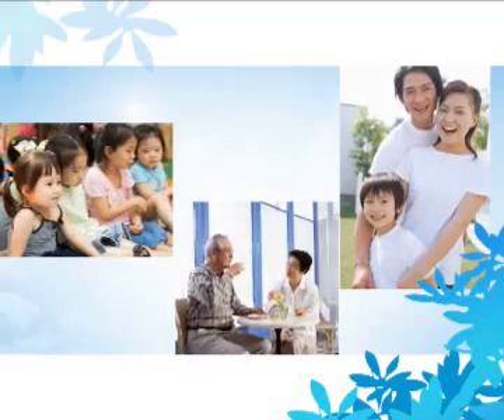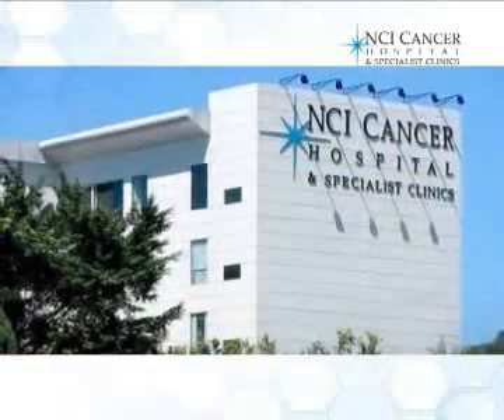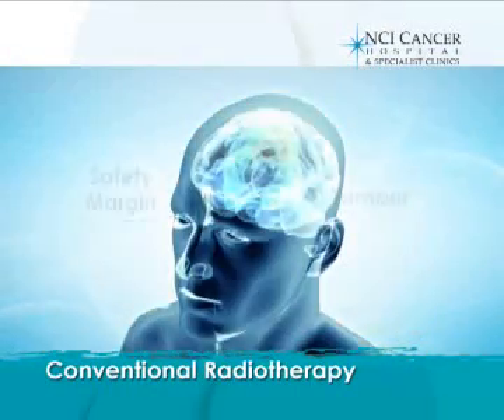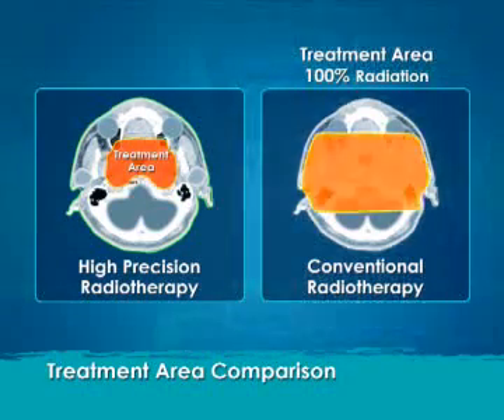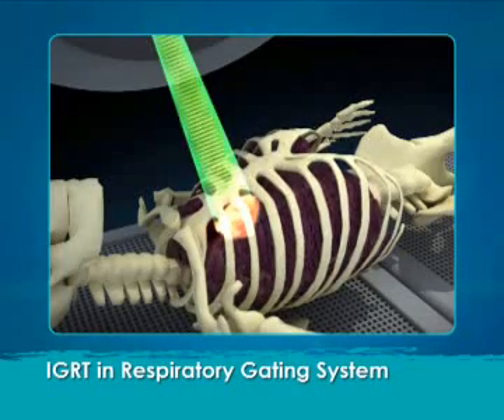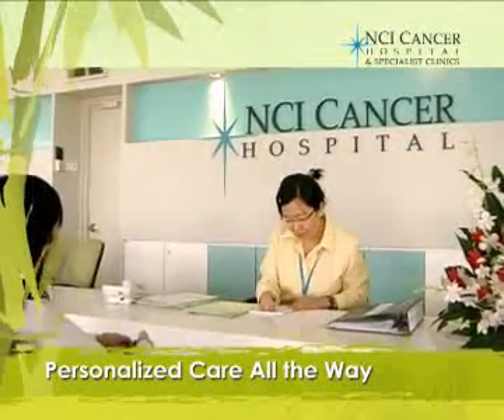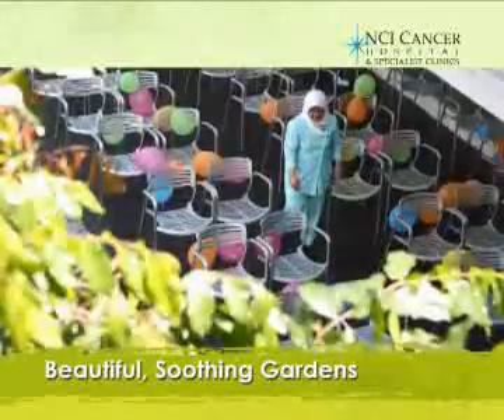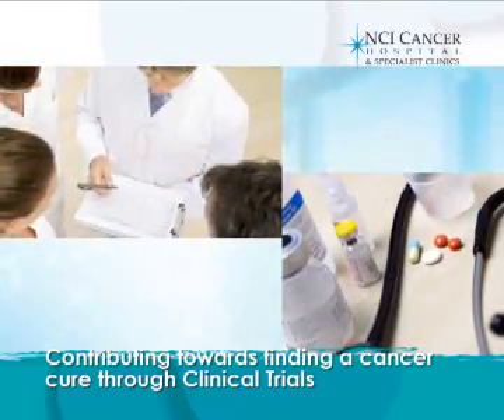What is the difference between IMRT & conventional radiotherapy?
This was NCI Hospital's video when we were still a specialist center for cancer treatment. Today we are a multidisciplinary hospital; and are in the midst of upgrading our facilicities and increasing medical services for the community.

Many patients ask us, "What is the difference between conventional radiotherapy and the Intensity Modulated Radiotherapy (IMRT)?"

This video is a good visual explanation on the difference between the two treatments.

Or call Patient Relations Dept. at +(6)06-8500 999 ext. 1617/1605